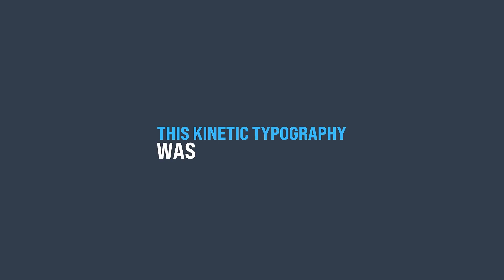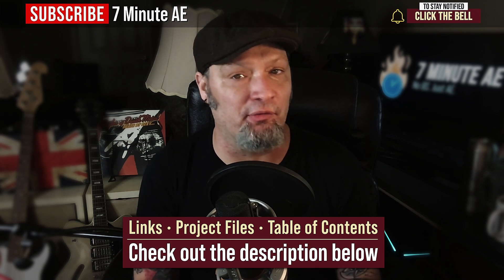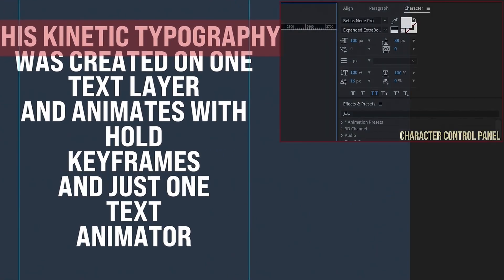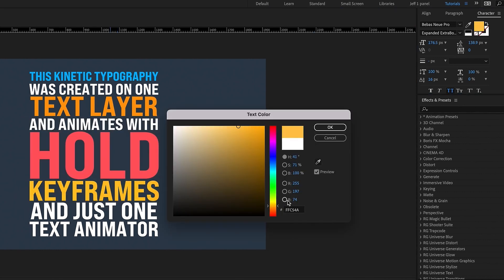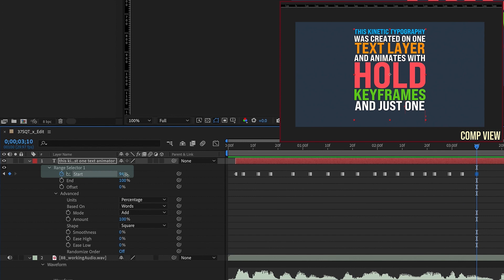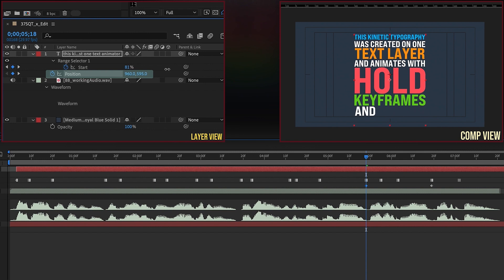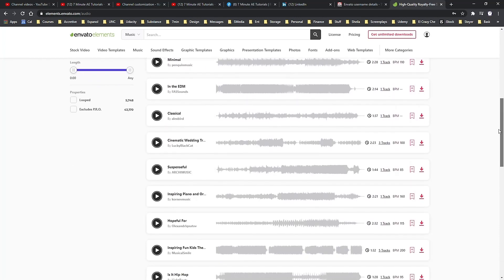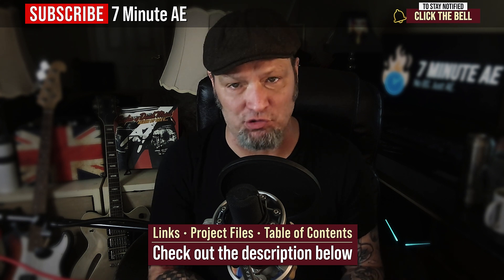SUPER QUICK Kinetic Typography in After Effects | Adobe Tutorial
This After Effects tutorial will teach you how to create kinetic typography SUPER QUICK! Animate your text in a matter of minutes with this hack.

Outline
00:00 - Series Intro
00:10 - Episode Intro
01:45 - BEGIN TUTORIAL
01:45 - Setting up the project
02:29 - Adding Audio to the timeline
03:13 - Adding Text to the timeline
03:28 - Manually center text in layer content
03:38 - Adding keyframes and the value expression to Text Position
04:04 - Adding keyframes to Source Text
04:27 - Adding more Text to create keyframes
05:09 - Using third party plugins to center text in layer content
05:59 - Repeat the process
07:53 - Altering the value expression
08:12 - Making Global Text changes
09:03 - Correcting spelling
09:57 - Saving the Animation Preset
10:29 - Summary
11:05 - Envato Elements Promo
12:33 - Outro